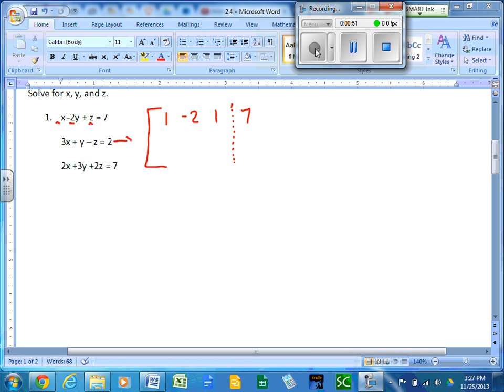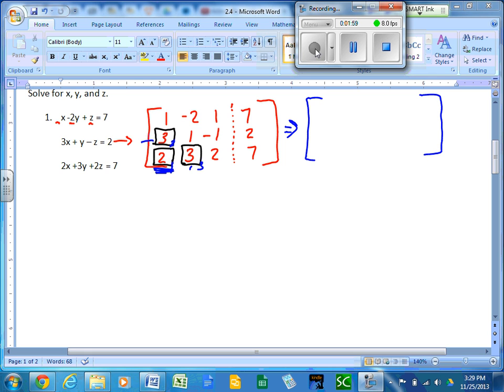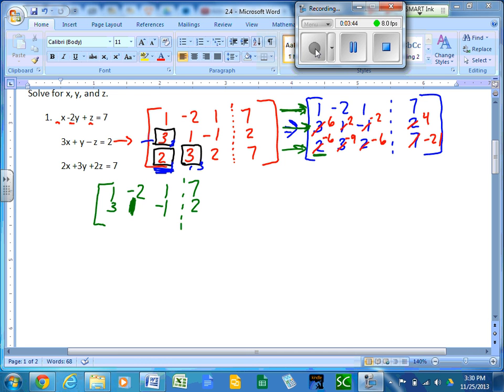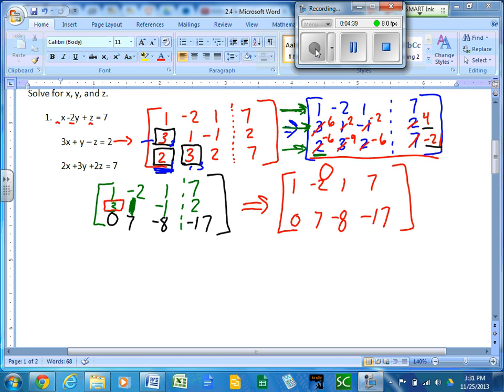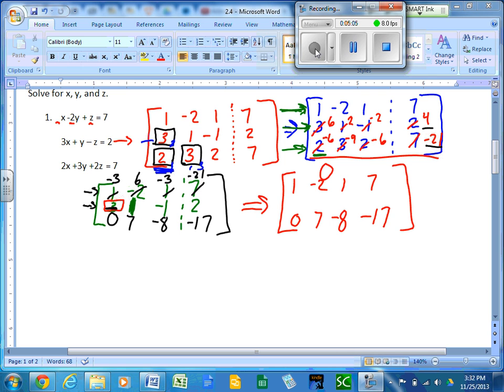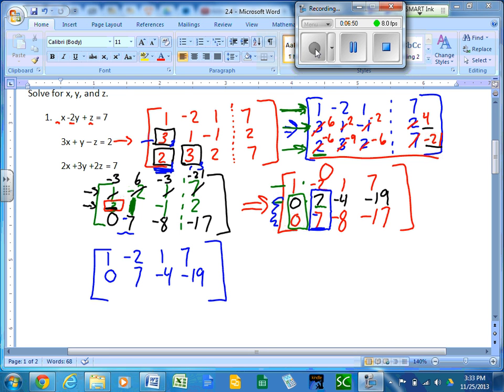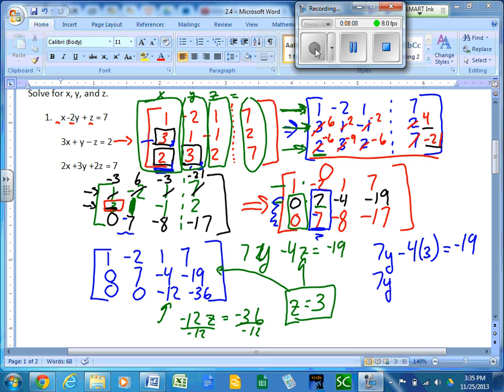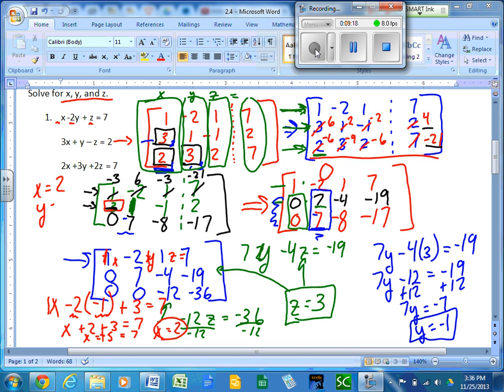Three Equations Three Uknowns Augmented Matrix